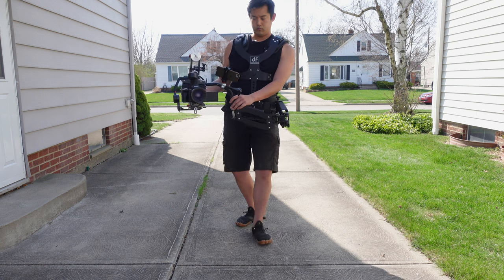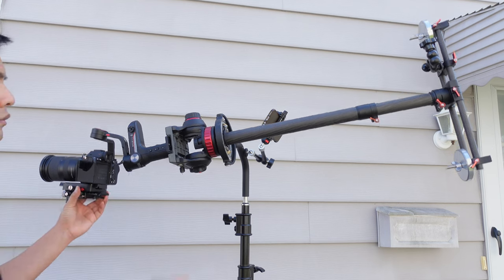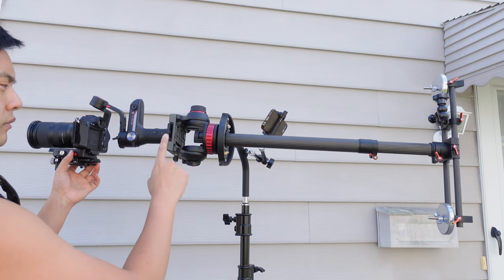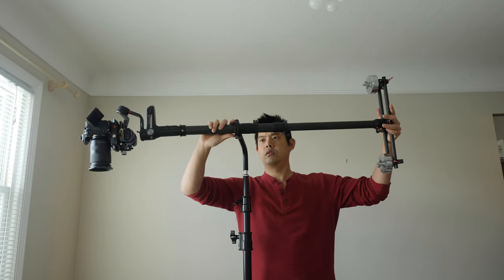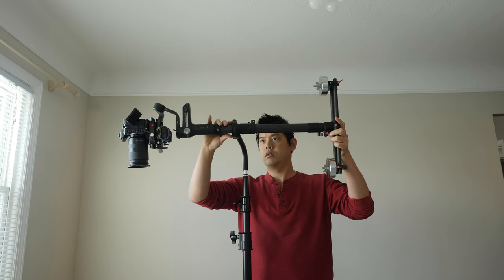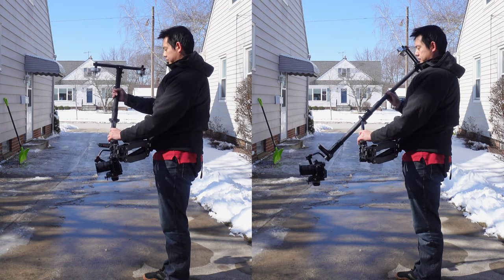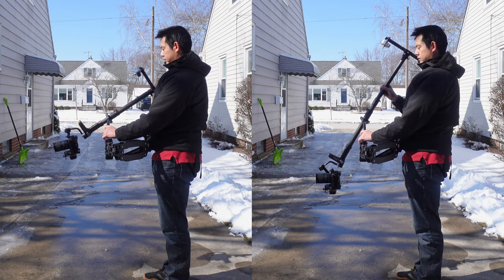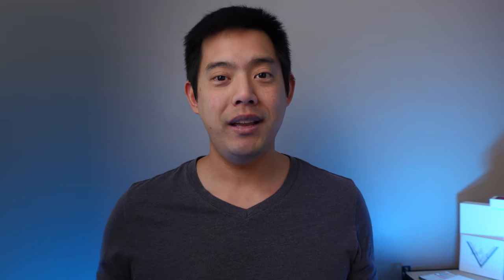Updated Digitalfoto Thanos Pro II For Smaller Payloads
Digitalfoto has updated the steadicam portion of their Thanos Pro II model that I reviewed last year. It has effectively fixed one of the major issues I found while using the system. If you are using small mirrorless gimbal setups, you can now balance the entire system without the need for additional weights.

Thanos Pro II